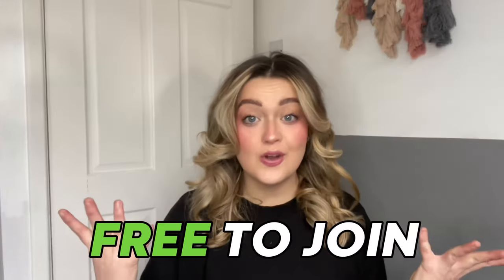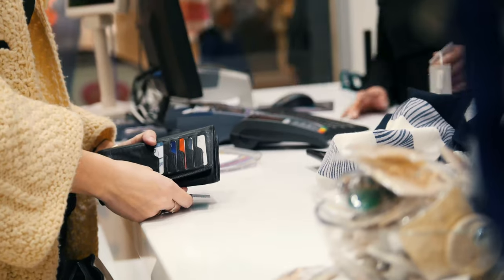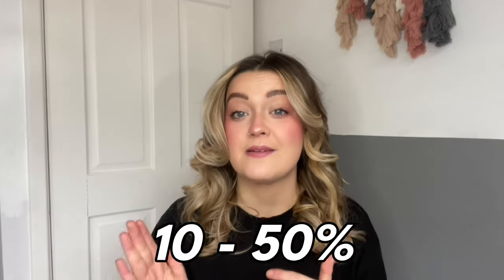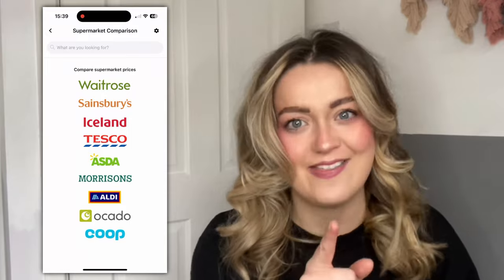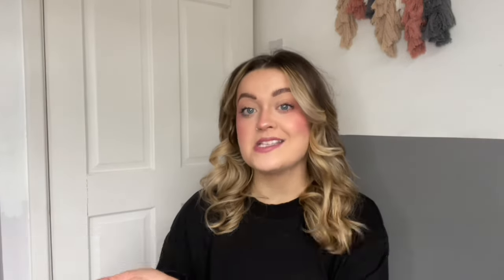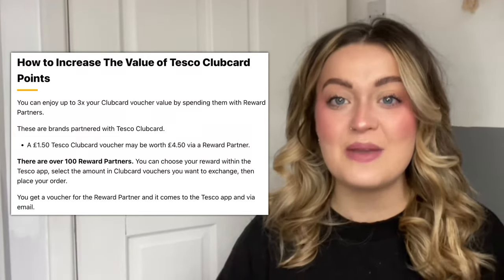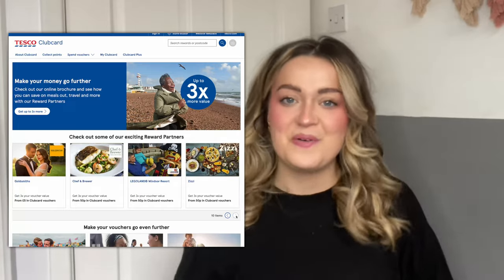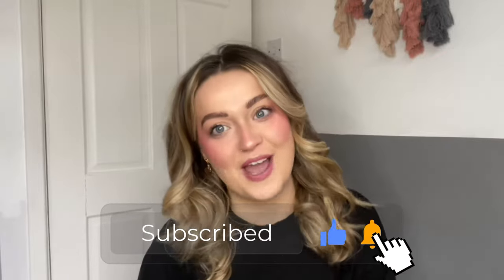Tesco Clubcard: How Does Tesco Clubcard Work?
If you shop at Tesco you should be a Clubcard member. Clubcard is Tesco's reward scheme, and it allows you to earn points and get discounts on your shopping. In this video I'll break down exactly what you get with a Tesco Clubcard, and share the best way to maximise the rewards you get from Tesco Clubcard points.

With the cost of living crisis still on going, food prices are rising and we're all trying to save on our food shop. Joining supermarket loyalty schemes like Tesco Clubcard is an easy way of earning money off, getting special offers, as well as freebies and rewards on shopping you'd be doing anyway!

Want to save money on your shopping? Use our free supermarket price comparison tool in the Latest Deals app!